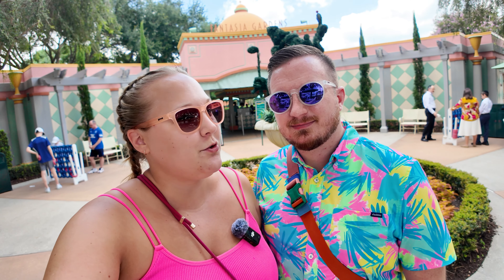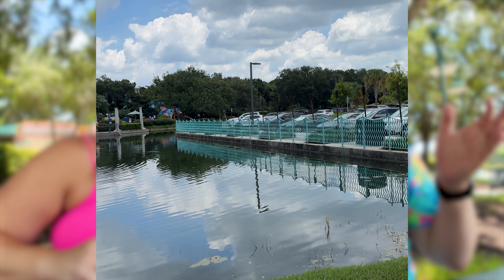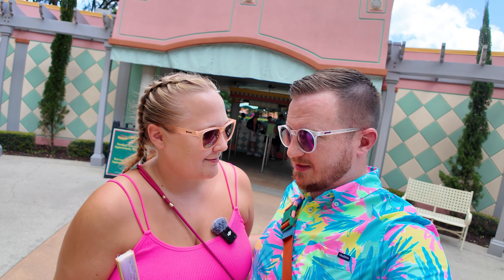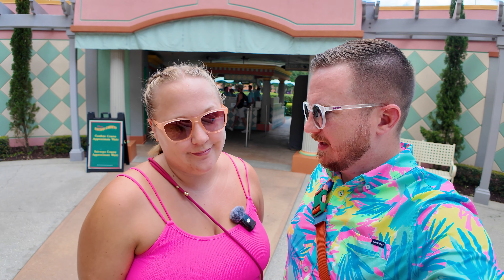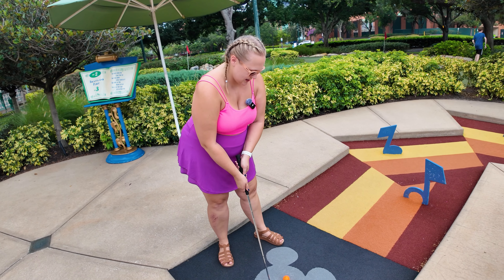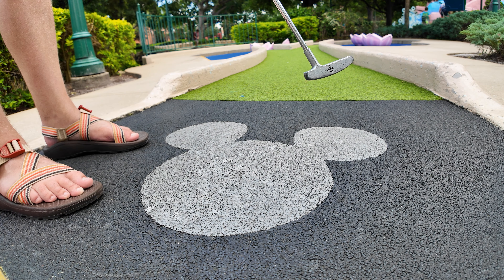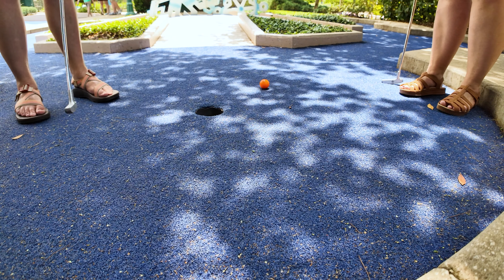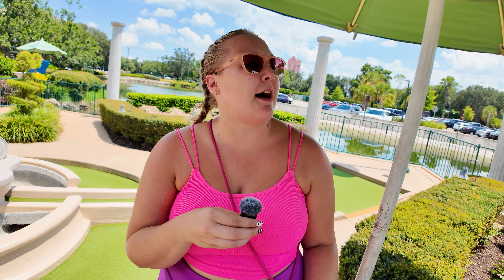ULTIMATE FUN: Mini Golf at Fantasia Gardens in Walt Disney World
We LOVE a good round of mini golf and we are taking you along while we explore Fantasia Gardens Mini Golf in Walt Disney World. Themed around the movie Fantasia, you can find this course near the Swan Reserve Hotel and it's full of fun characters, obstacles, and more. We are also showing you around to some of the amenities, walking you through the parking situation, and even sharing how you can play a round for FREE with your Magical Extras! Who will win? You'll have to watch till the end to find out!

T I M E C O D E S (jump to a section)
00:00​ - Intro
00:25 - Parking and How to Get Here
02:04 - Pricing and Other Options
03:05 - Amenities
03:53 - The Courses
04:43 - Our First Impressions
05:33 - Tocatta & Fugue: Holes 1-3
08:23 - The Nutcracker Suite: Holes 4-7
10:11 - The Pastoral Symphony: Holes 8-10
11:27 - Dance of the Hours: Holes 11-15
12:43 - The Sorcerer's Apprentice: Holes 16-18
15:49 - Who Won???
16:25 - Our Thoughts & How You Can Golf For FREE
17:47 - Parking Validation

D I S N E Y  W O R L D  P L A N N I N G  G U I D E
Over 33 pages of planning worksheets to help you plan the perfect Disney Trip!

K A Y L A  &  M A R K  A L A N

S E N D  U S  M A I L :
USA

V L O G G I N G  G E A R (what we use to vlog)

V L O G  M U S I C (where we get our video music)

Welcome friends! Kayla and Mark Alan are here we share practical tips and tricks so that you can do Disney World like a pro! We can't wait to share with you and help you create your own ever after!